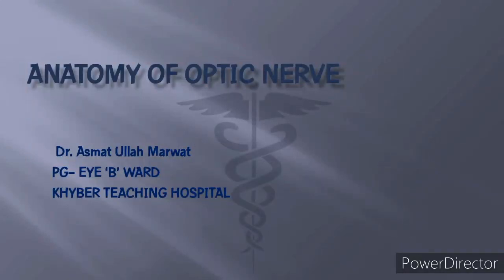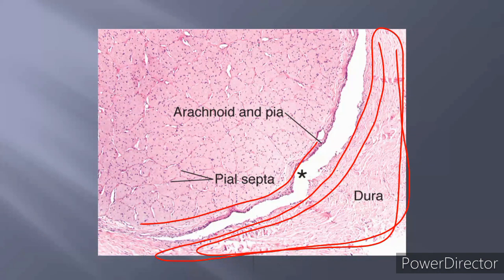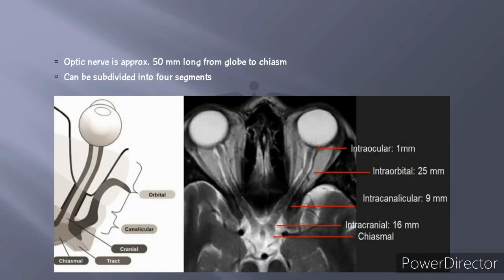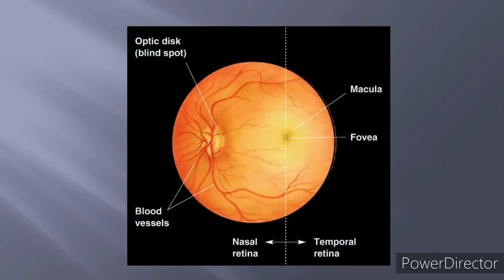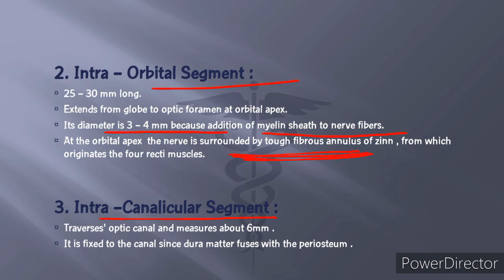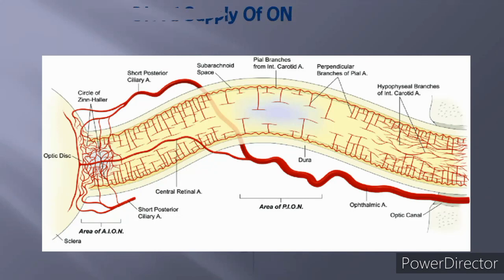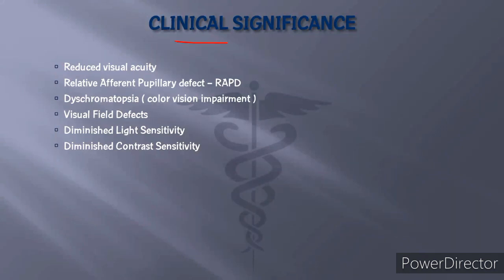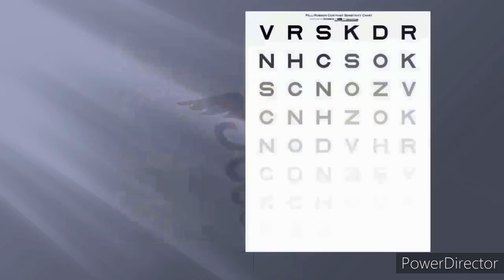Anatomy of OPTIC NERVE/ Second cranial nerve/Cranial Nerves/Optic nerve disease/optic neuritis /ION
Detail anatomy of optic nerve.